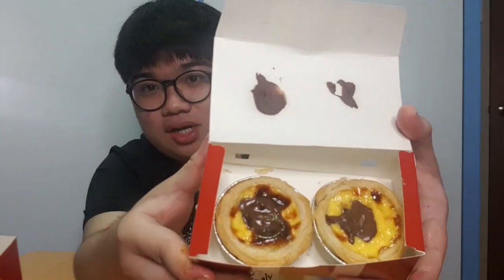KFC Singapore Launches Salted Egg Chicken and Chocolate Fries | Chinwei Food Review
Damnnnn, this has really been one of the best kfc meal i ever had in my life! try it out

Take note: The chocolate fries are only available at theese outlets:
-causeway point
-Lot 1
-Compass One
-Jurong Point
-Kallang Stadium
-Nex
-Sun plaza
-Tampines CPF
-Tampines Hub
-Waterway point